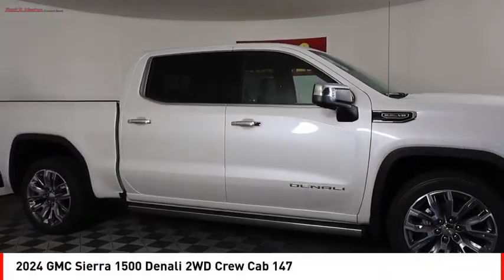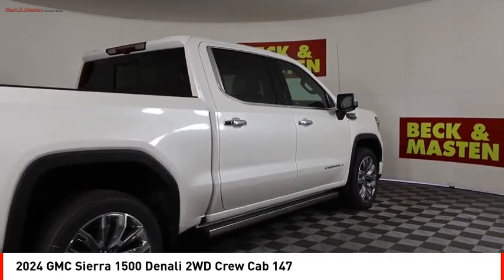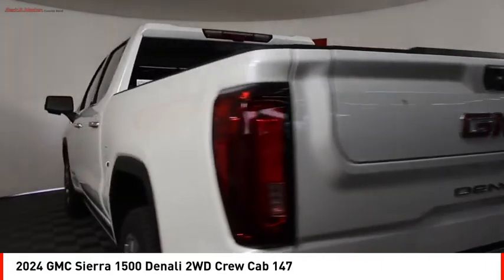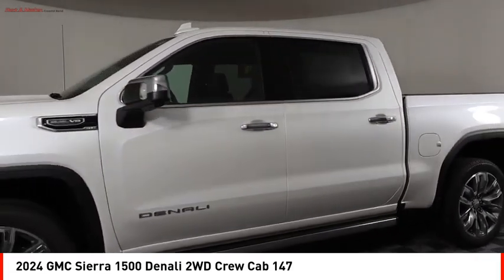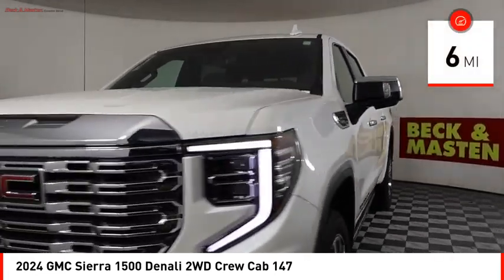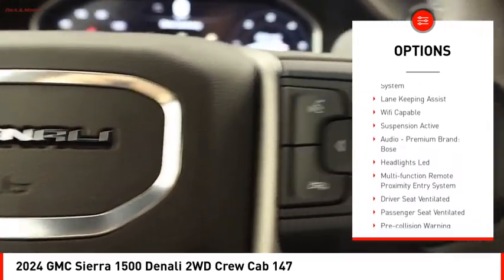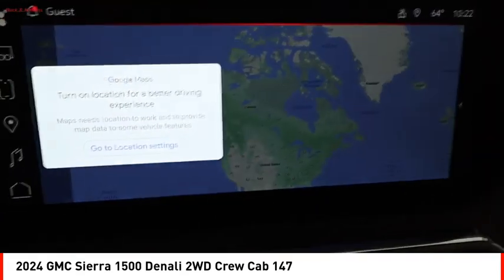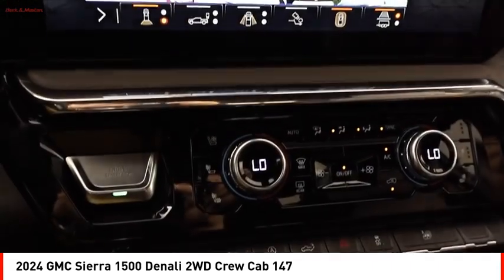2024 GMC Sierra 1500 Houston TX RZ197442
2024 GMC Sierra 1500 Denali 2WD Crew Cab 147